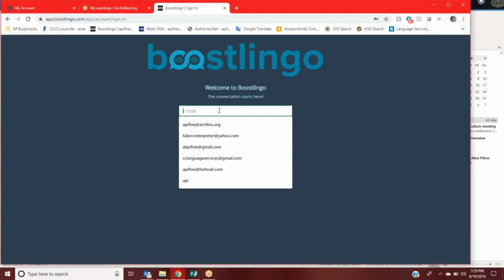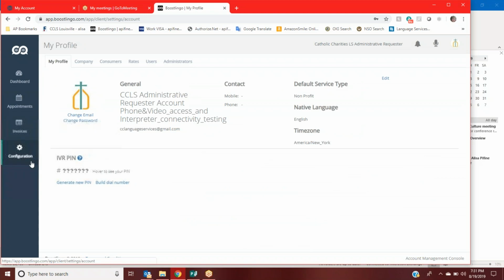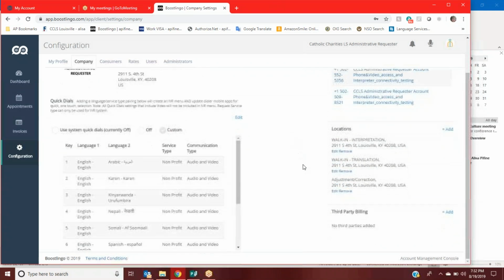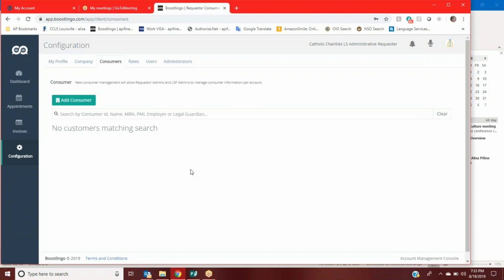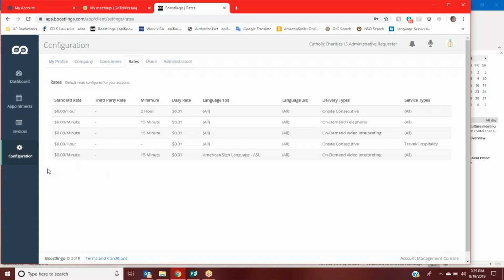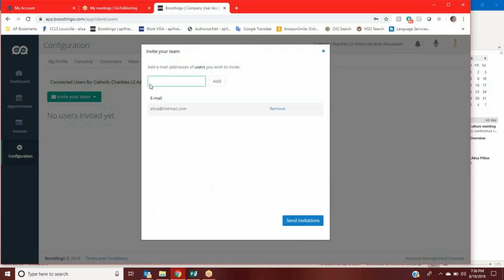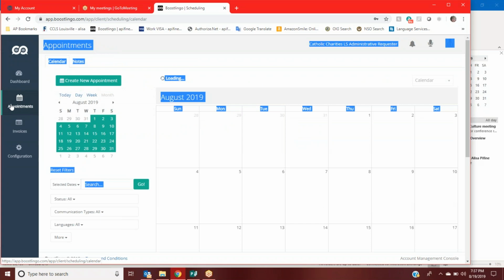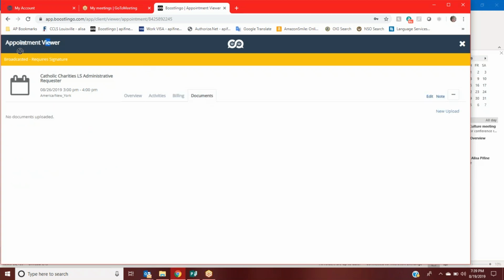Language Services Scheduling System Training for Site Admins